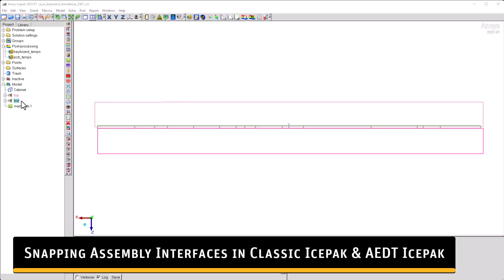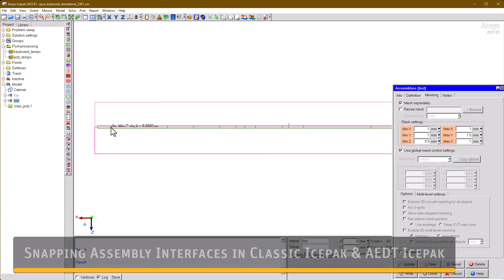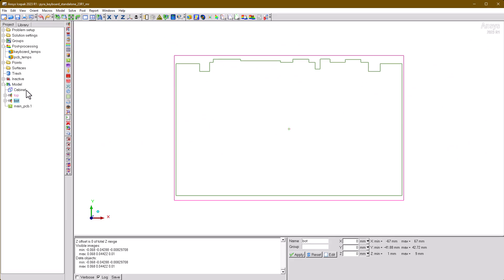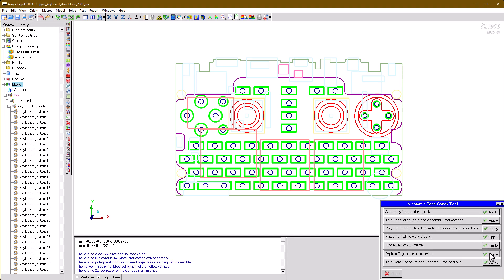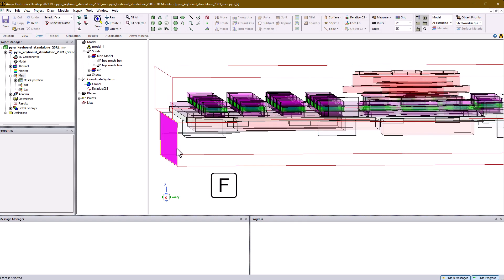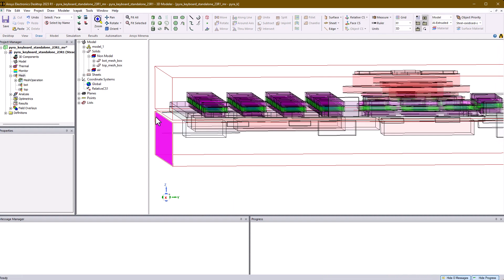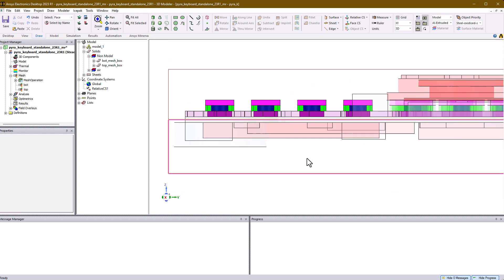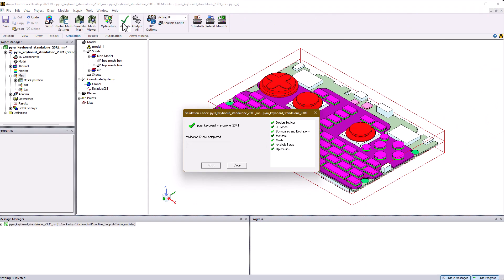Snapping Assembly Interfaces in Classic Icepak and AEDT Icepak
In this short video, we show how to snap assembly interfaces in both Classic Icepak and AEDT Icepak.